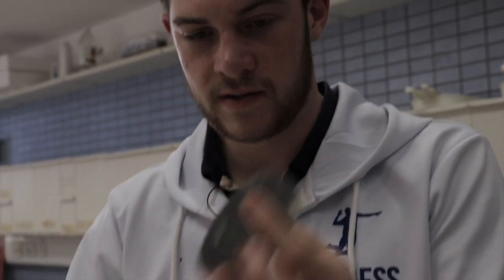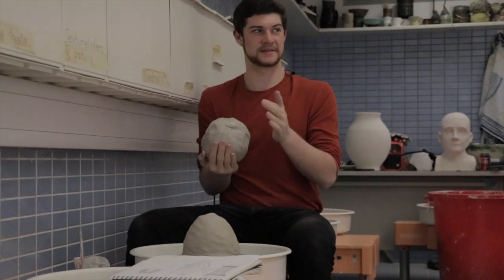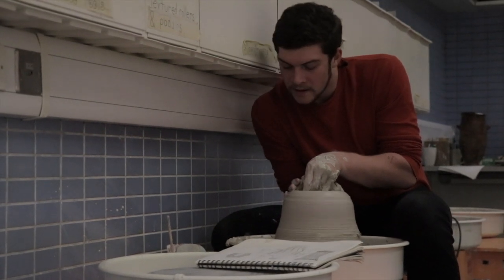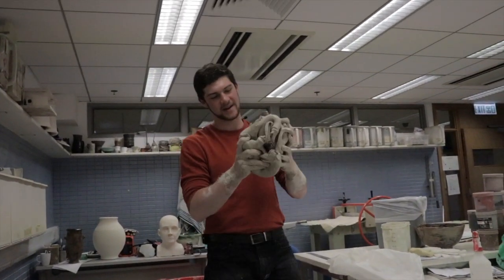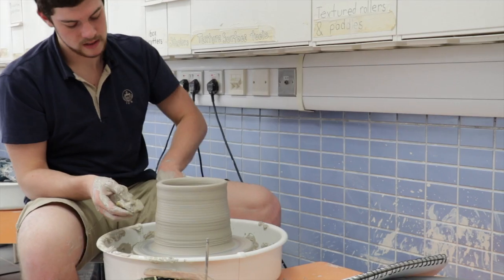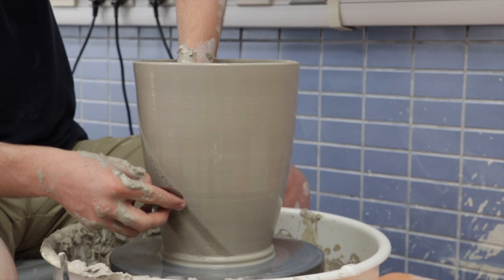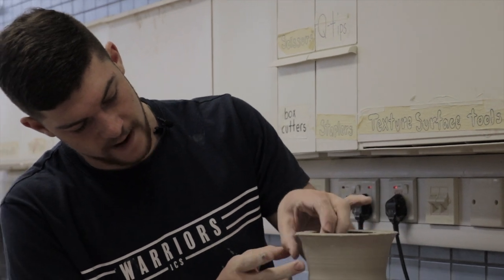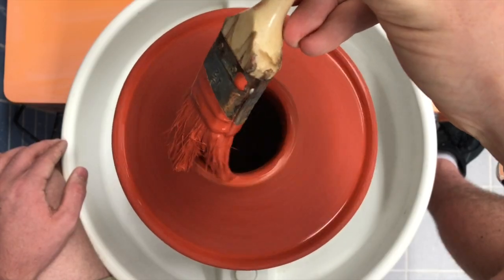The Artist Behind the Art | FINAL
Aspiring ceramicist, Ben Buess, is challenged to create a piece of artwork that he has never attempted before.